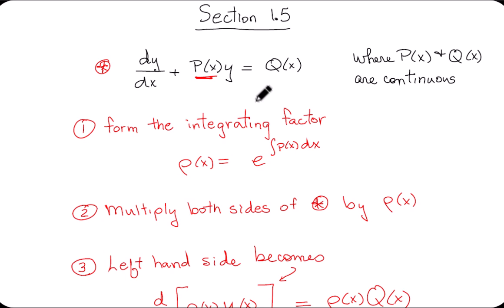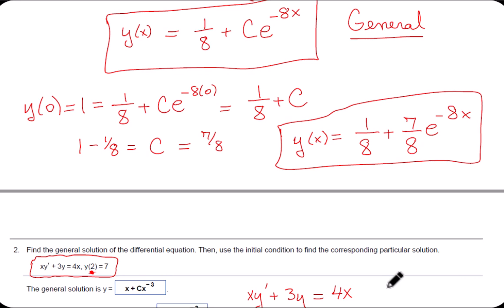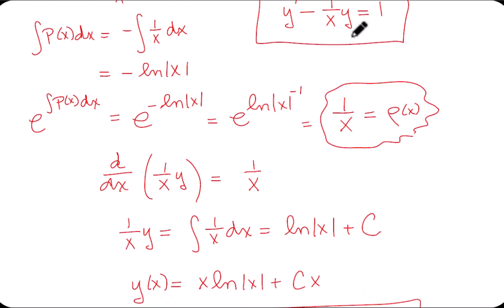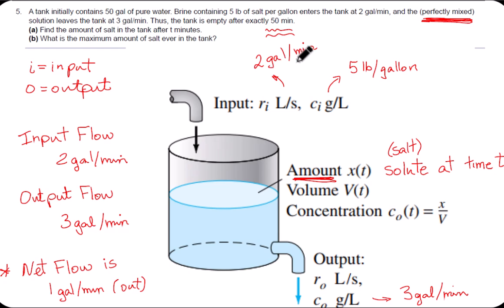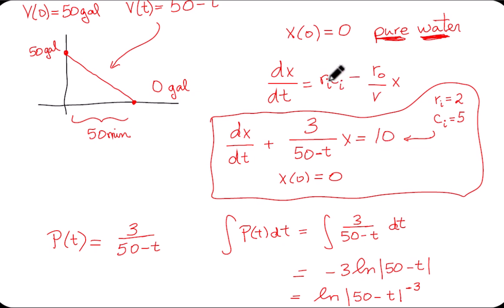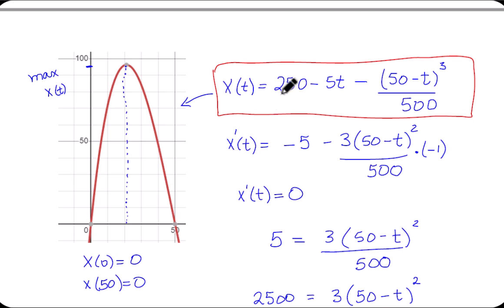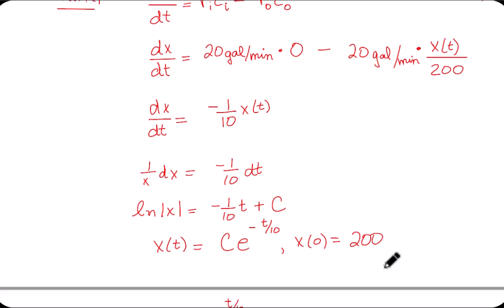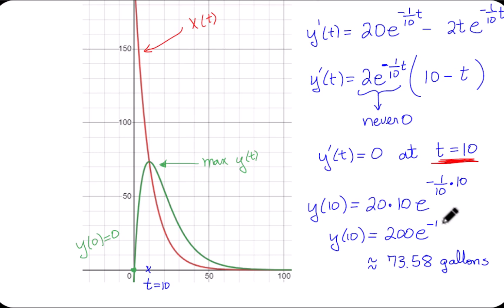Math 2320 - 1.5